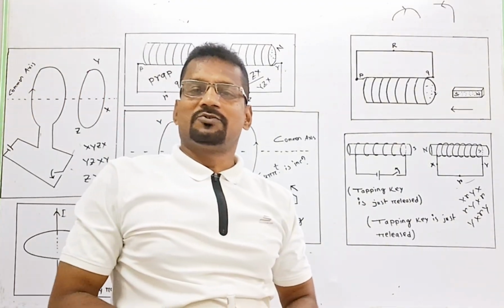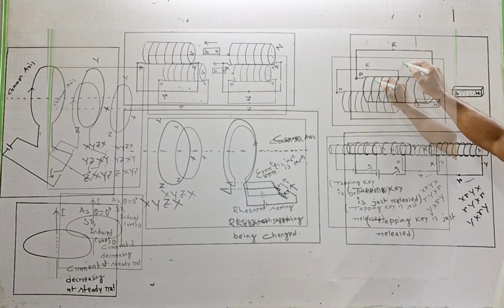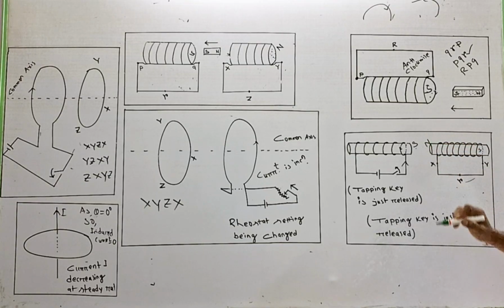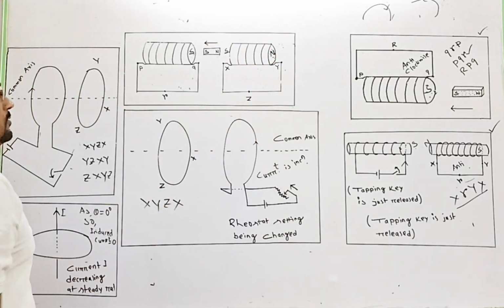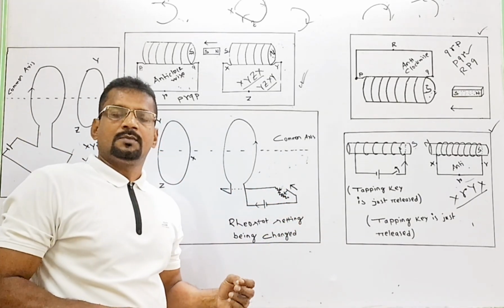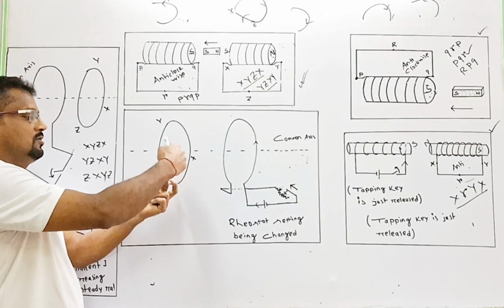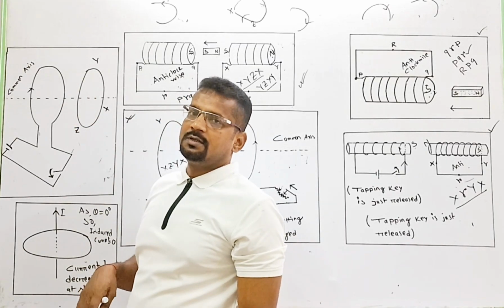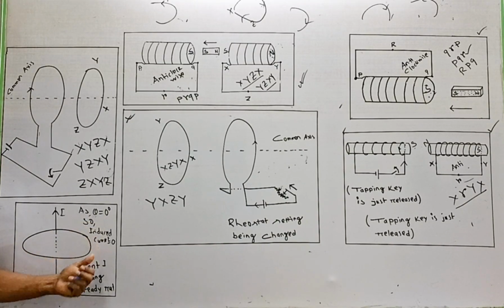12th physics NCERTTEXTBOOKSOLUTIONS EMI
NCERT TEXTBOOK SOLUTIONS , EMI